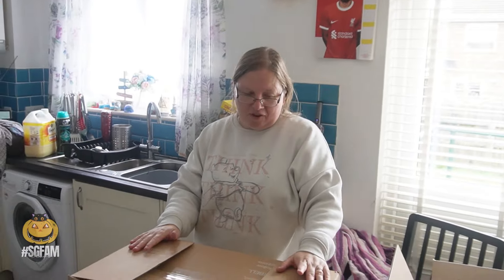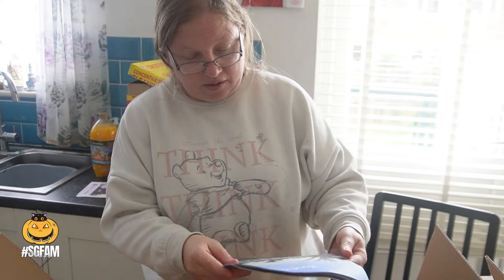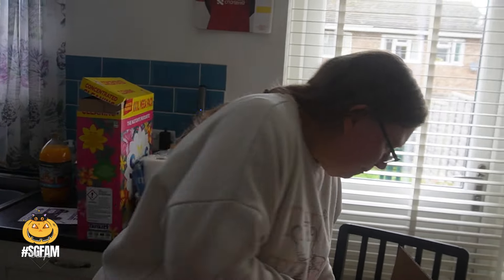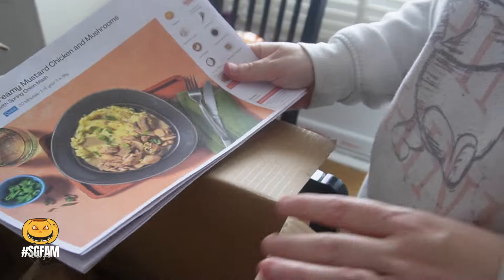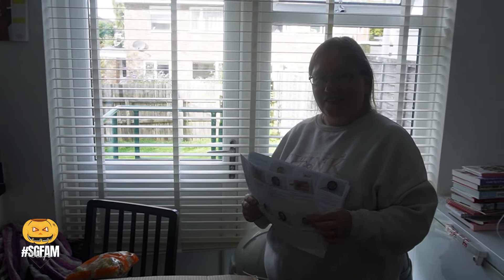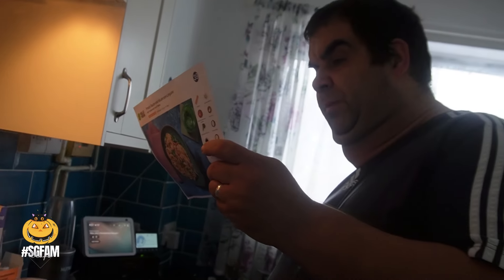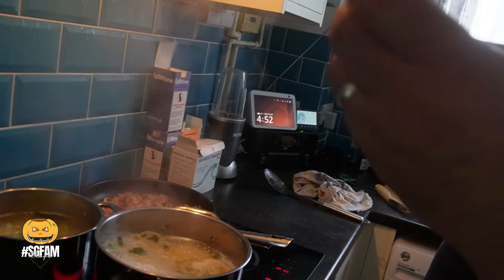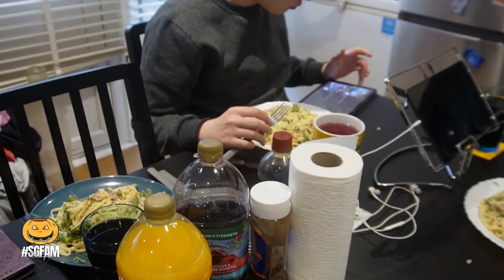Cooking With Hello Fresh - vlogtober2024 - Day 10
Welcome to the SGFAM!,

On Today's Vlog Steven is back once again cooking up another hello fresh recipe from this week's delivery.

Help & Support -
We have are working with sullivans heroes a charity that will help us try and give Ben an Independent life

(mail and small packets letter box size)
Cheryl stephenson grech

parcel and courier delivery only)
Cheryl stephenson grech

Our Intro Music -
Wildflowers feat. Jason Dering
Here I Go

A Big Thank You for the use of -
Castle on the Hill written by Ed Sheeran & Benny Blanco
Arrangement Produced by Phil Thompson & Cory Grossman
Violin and Cello recorded by Josh Misner at The SunTrap
Piano recorded by Josh Levi at Winterland Studios - Minneapolis, MN
Mixed & Mastered by Josh Levi at Winterland Studios - Minneapolis, MN